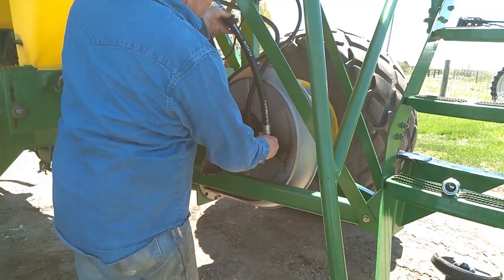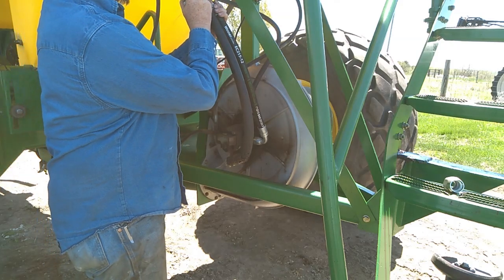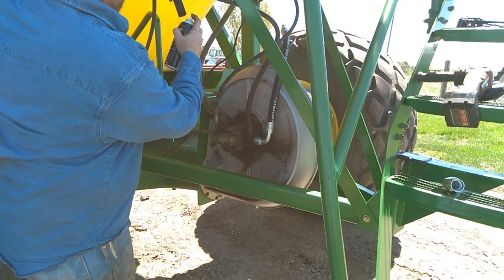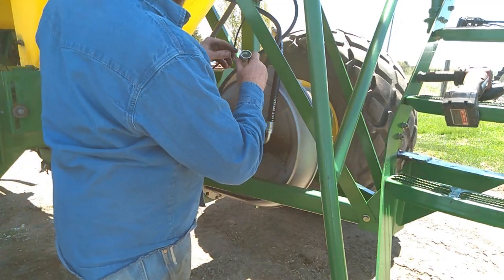Hyd hose repair using in field end.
Had a leaking hydraulic hose on the air seeder.  This repair was  easier and cheaper than replacing the hose.